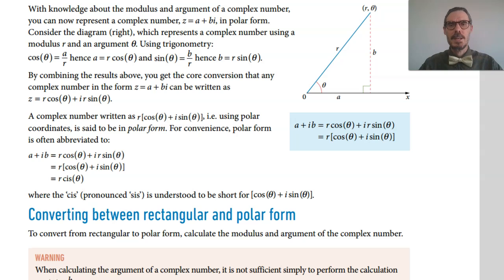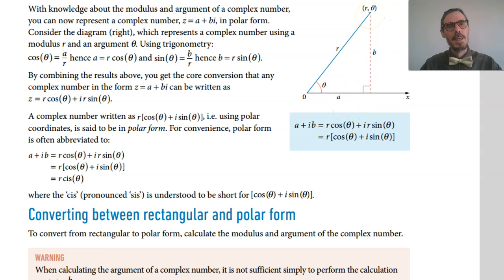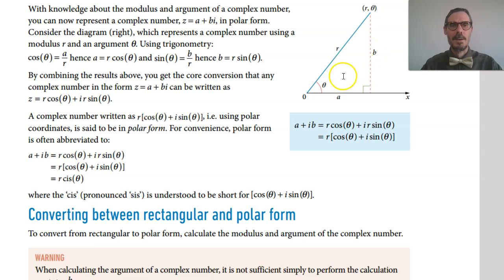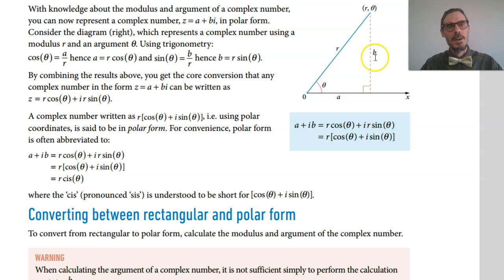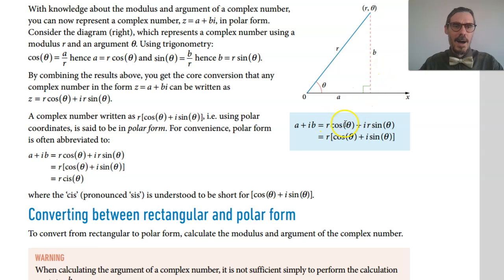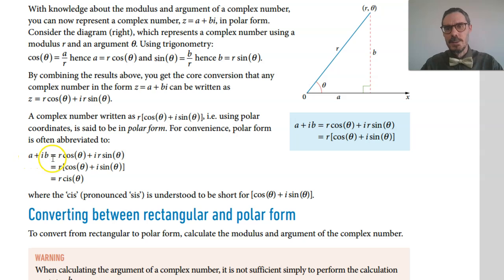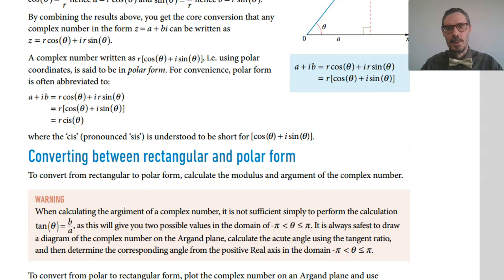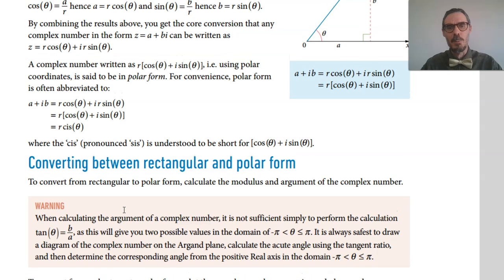54b Writing complex numbers in polar form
How we write complex numbers in polar form, using r cis(θ), where cis(θ) = cos(θ) + i sin(θ)